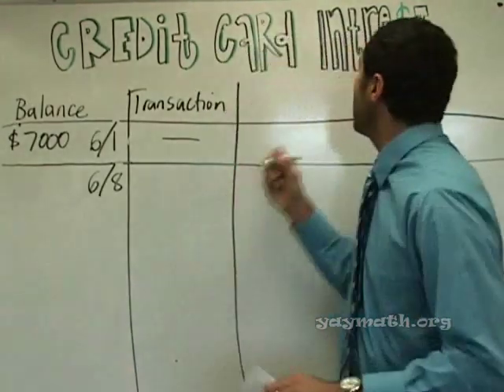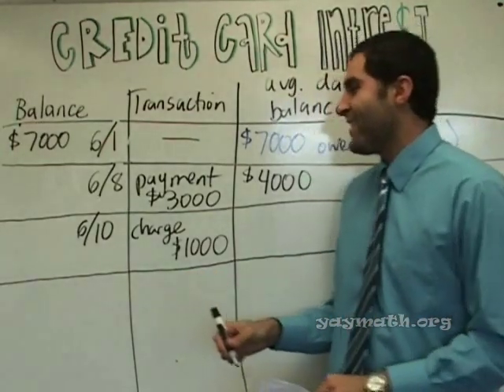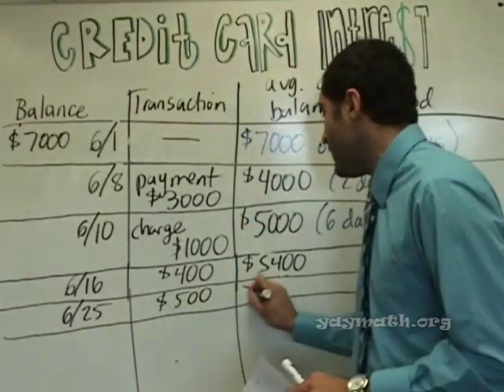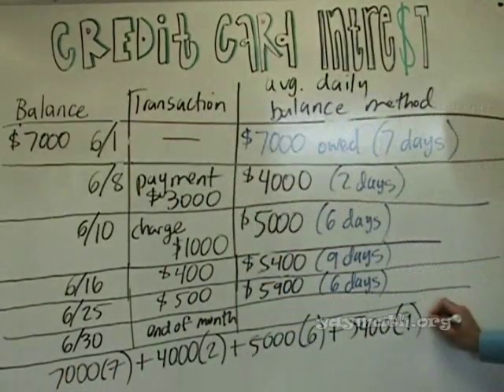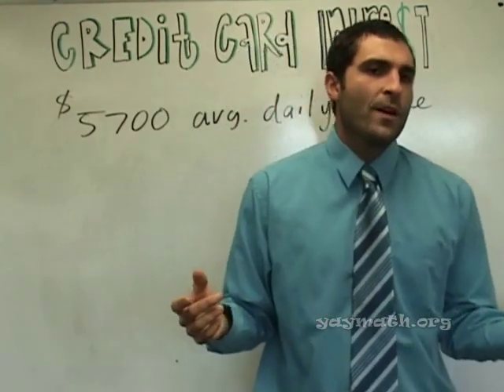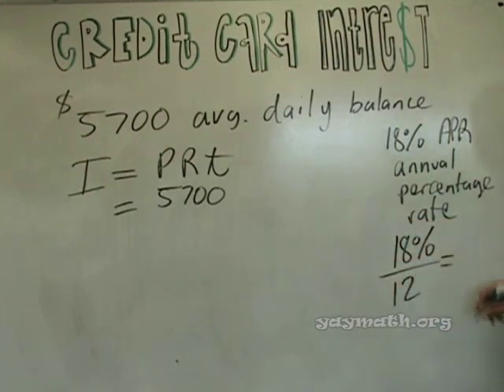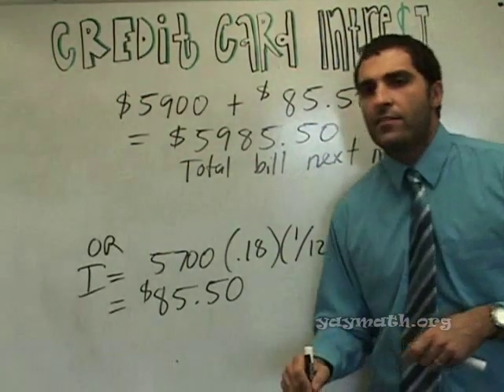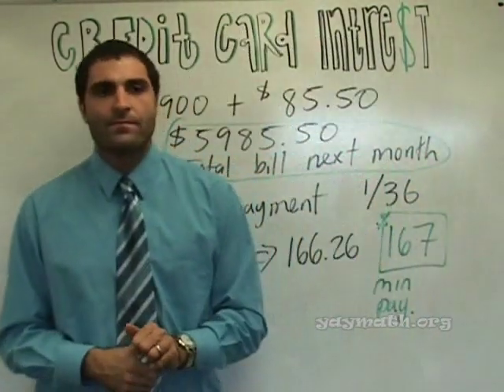Finite - Credit Card Interest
Not all math centers around algebra and geometry. Here's a lesson in consumer math, regarding how the credit card companies assess interest on debt using the average daily balance method. A hugely important topic for all of us, especially in today's economy, it 'pays' to be wiser. YAY MATH!